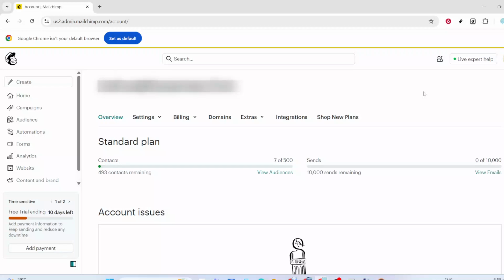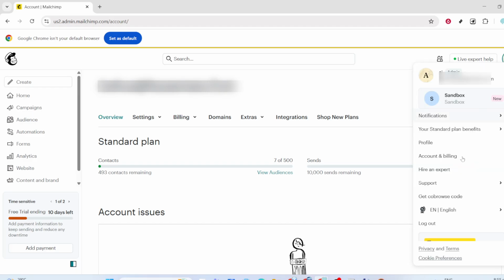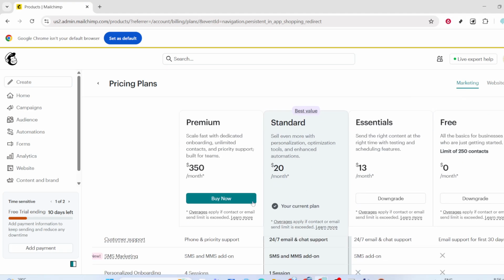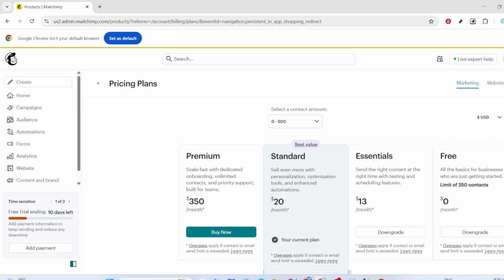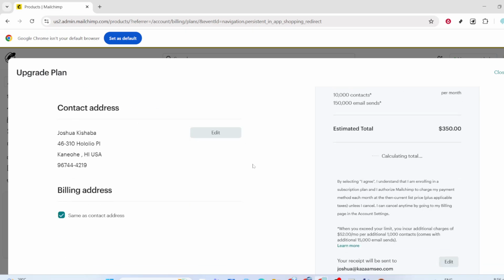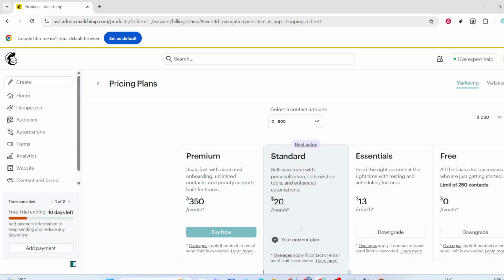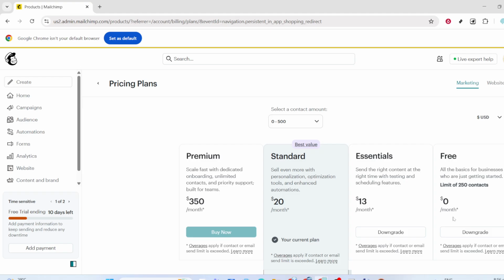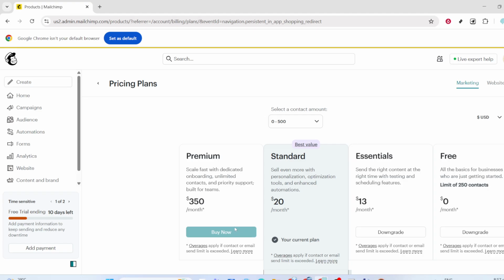How to Upgrade Plan in Mailchimp (Tested)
In this video, we discuss how to upgrade plan in Mailchimp. Learn the steps to switch your Mailchimp subscription or change your plan, including accessing account settings, selecting a new plan, and confirming payment. Whether you need to upgrade to Premium, Standard, or Essentials, this tutorial covers the entire process.

00:00 Introduction & Accessing Account Settings
00:28 Shop New Plans Page
00:40 Selecting Your Contact Tier
00:59 Reviewing Plan Options and Pricing
01:31 Clicking Buy Now to Upgrade
01:49 Entering Payment and Billing Info
02:06 Confirming the Plan Change